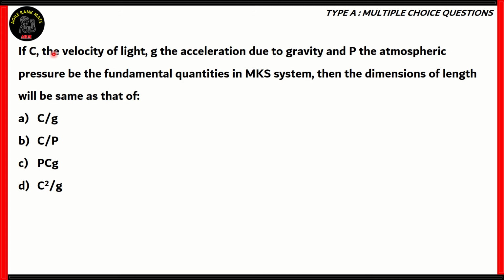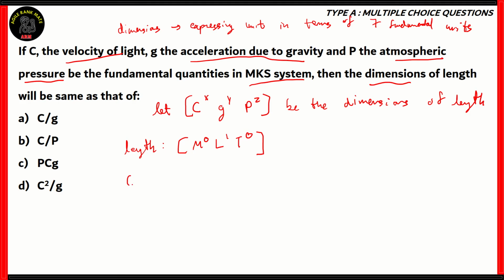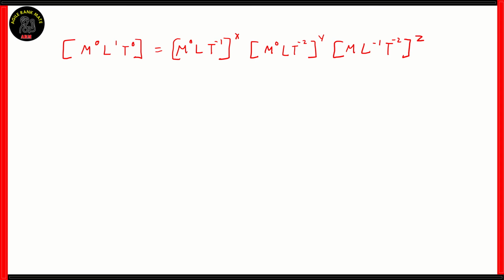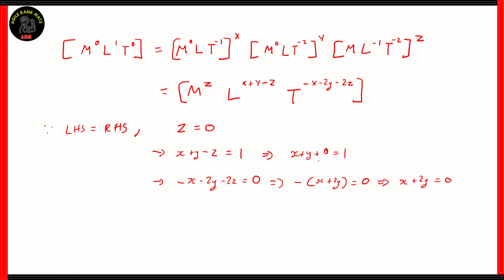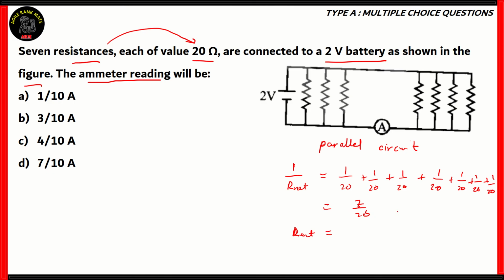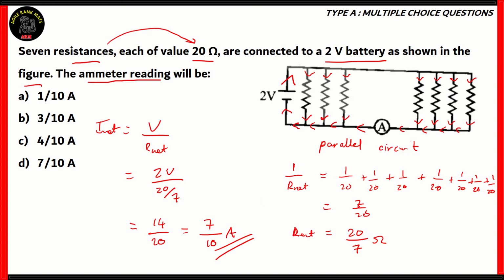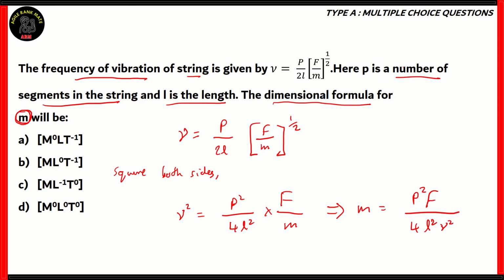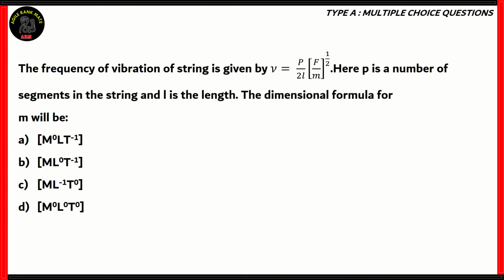SNUSAT Physics | Sample Questions with Solution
SNUSAT (Shiv Nadar University Scholastic Aptitude Test) is an entrance exam conducted by Shiv Nadar University, Noida for taking admissions into various undergraduate programs under the following campuses.

School of Management and Entrepreneurship
School of Humanities and Social Sciences
School of Natural Sciences